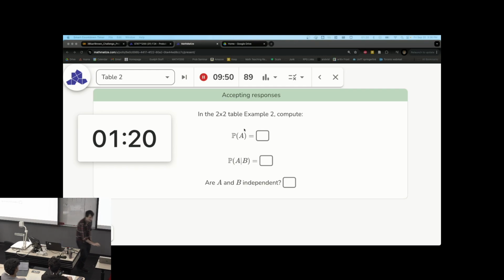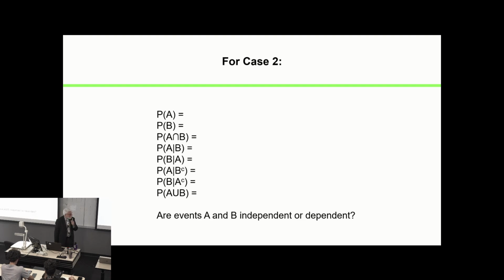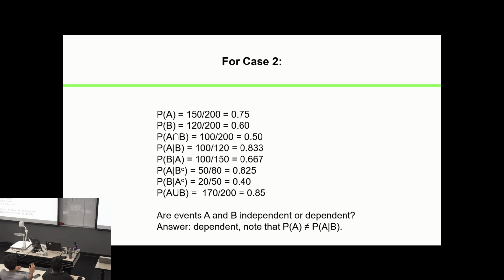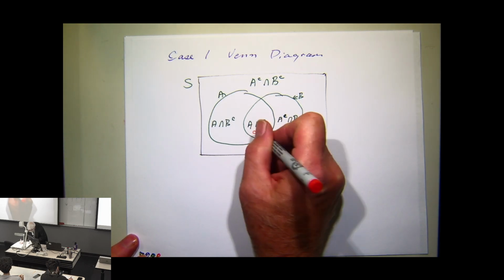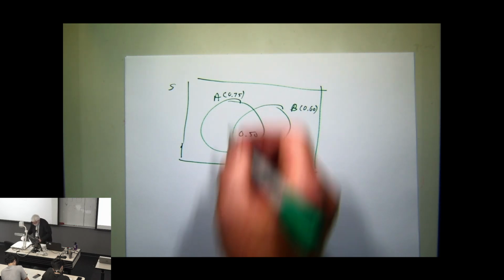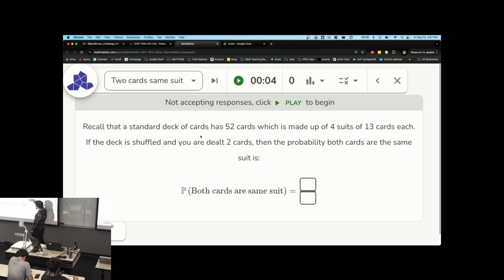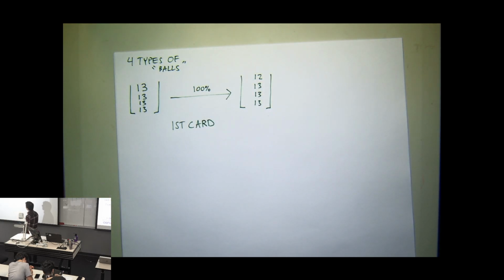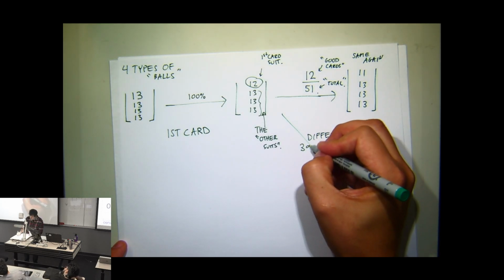Tables, Venn Diagrams and Two Suited Cards | Intro to Probability